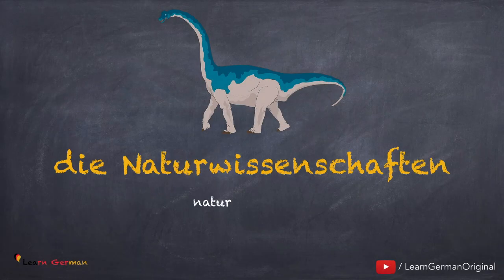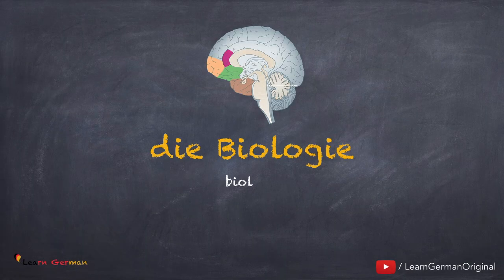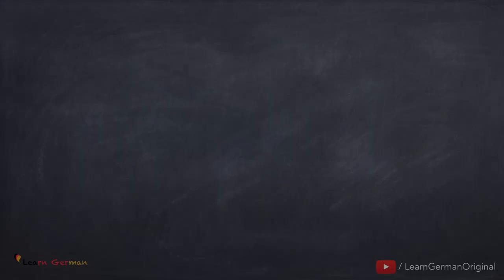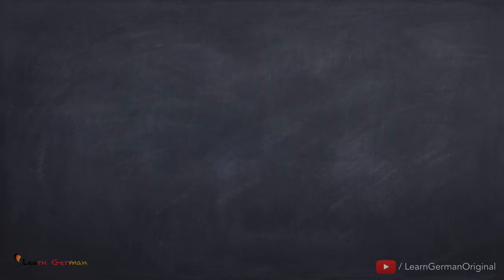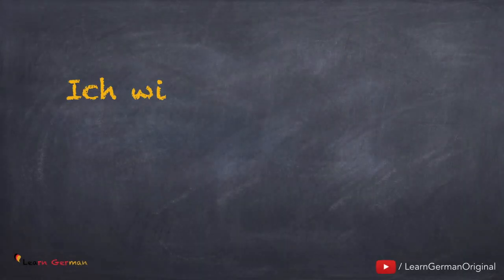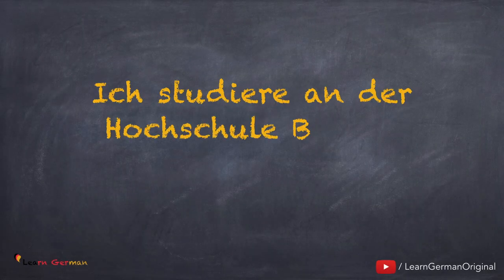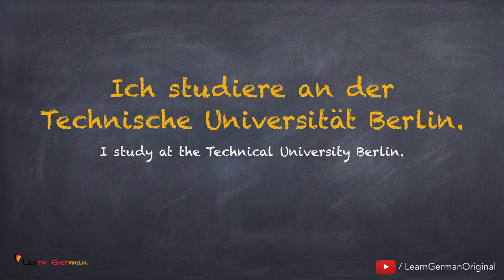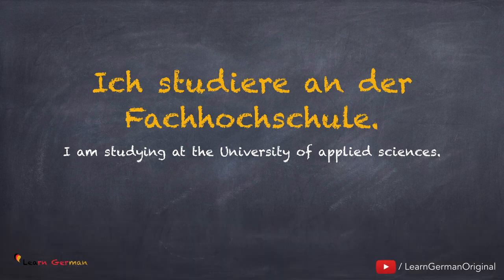Learn German Vocabulary | Subjects in German | Was studierst du? | Studienfächer | A1-A2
Learn German lessons online for everyone - We help you learn german in a quick and easy way. Learn German Vocabulary - In this video you will learn the names of various subjects / fields of study in the German language. Also learn how to answer the question "Was studierst du?" and "Wo studierst du?"

du? oder Sie?:

NEW!!!
Become a 1$ PATRON and get access to the TRANSCRIPTS!